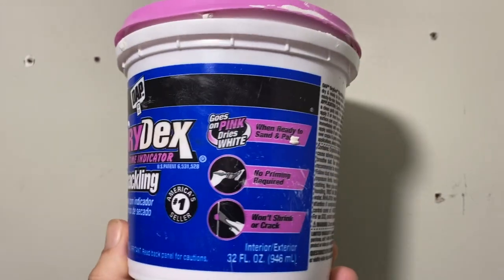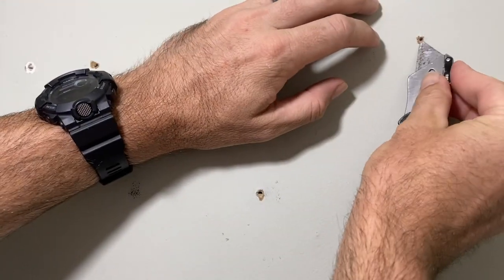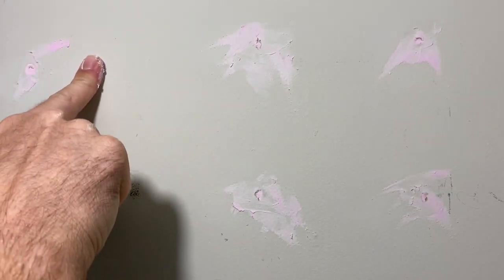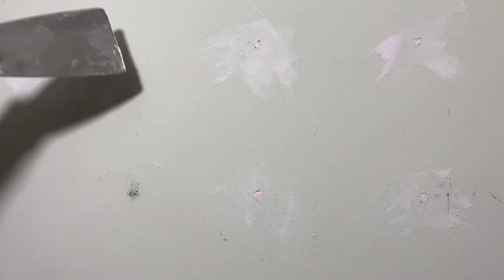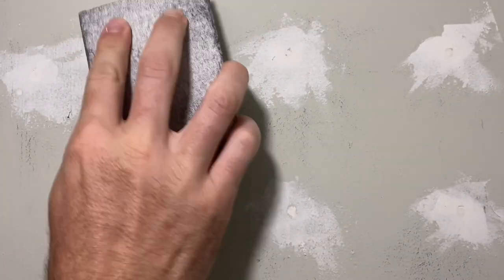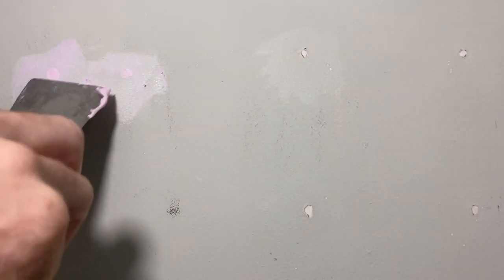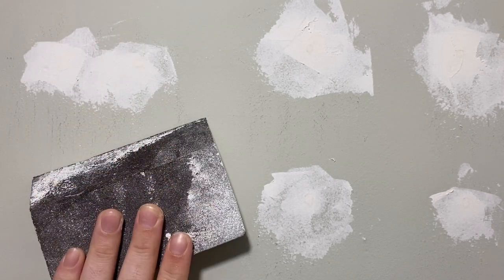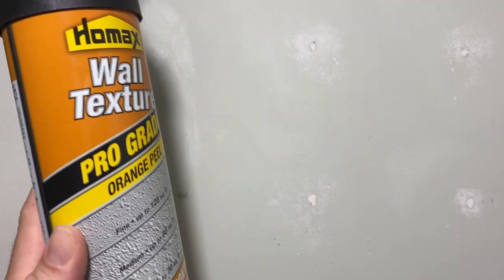Patch Holes from Screws or Nails | How to Repair Small Holes in the Drywall | Fix Stripped Hole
When people move out they're not required to fix or patch holes from pictures or items hung on the wall (at least here in Florida).

Often times, buyers can walk into their recently purchased home to find a litany of holes where all of the previous owners' decorations resided. Here is how to fix them!

Materials Used & Recommended:

DryDex Interior/Exterior Spackling
Putty Knives
Terry Cloth

Utility Knife
Sanding Sponge
Casio G-Shock

Chapters
0:00 - Items Needed

0:22 – Hole Prep

0:59 – First Spackle Application
2:57 – Sanding
3:33 – Second Spackle Application
5:07 – Texture